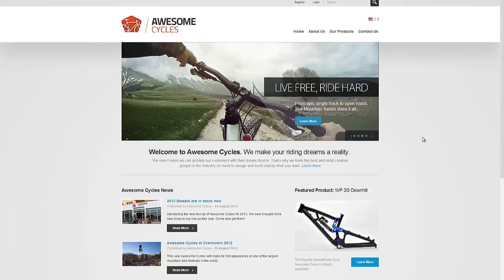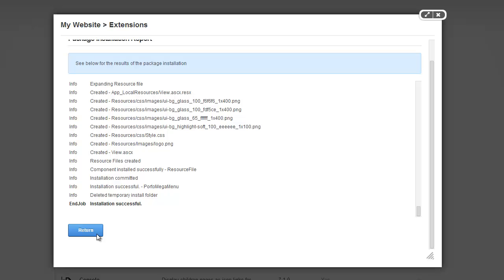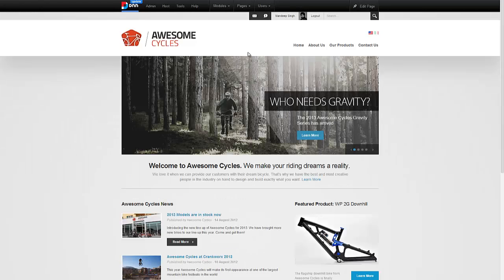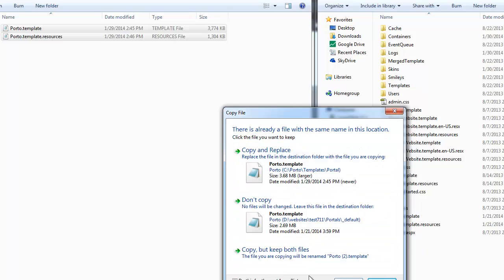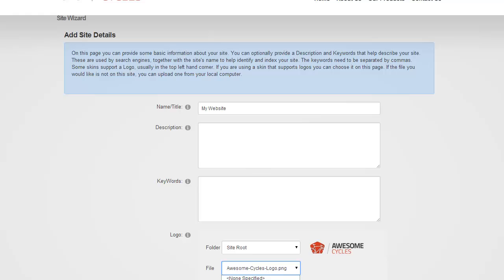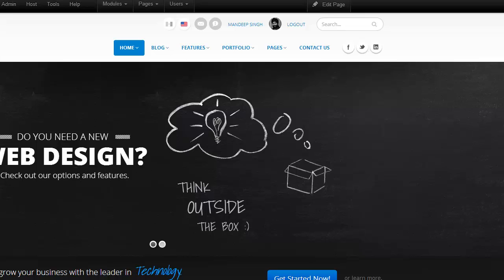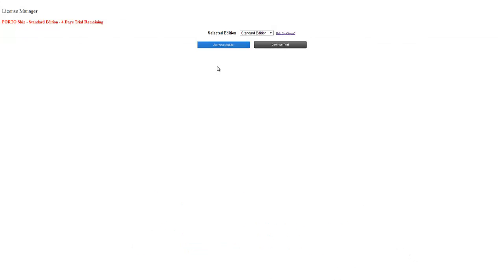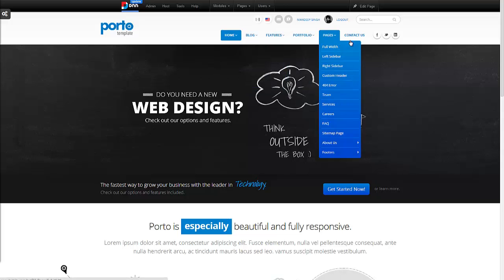Porto Installation & Activation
How to install and activate DNN Skin Porto. Also shows how to quick create a demo site by importing the included Portal Template.